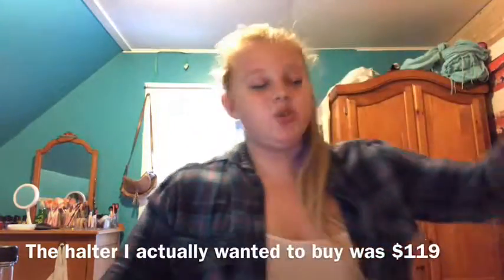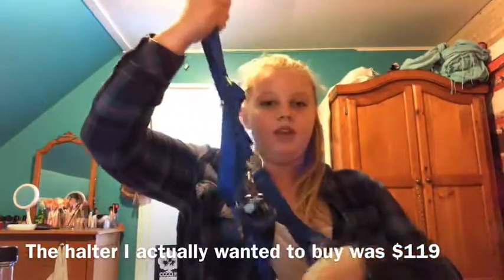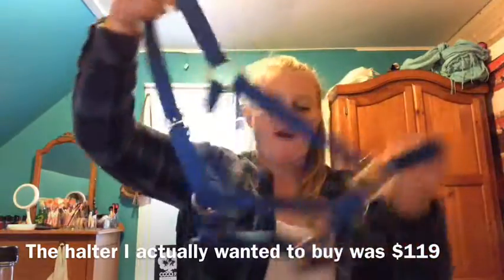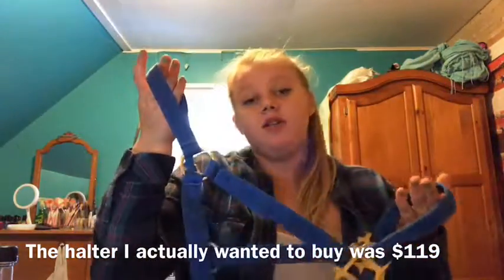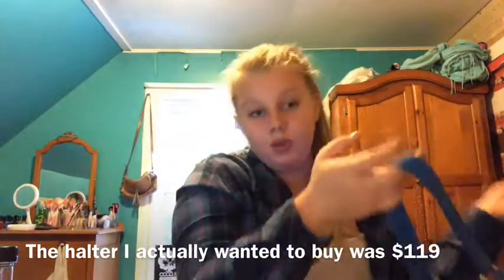HAUL+GET TO KNOW ME AND MONTY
Hey like I said sorry for my infrequent uploads! My next video might have Monty in it? I don't know.

INSTAGRAMS